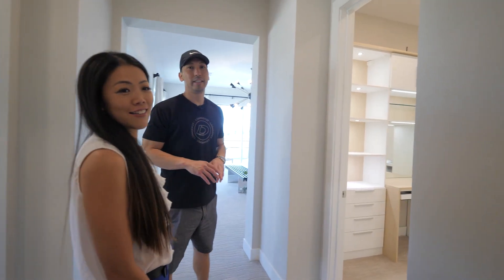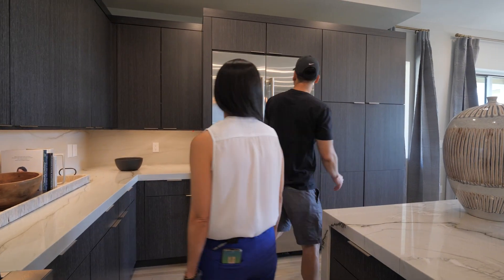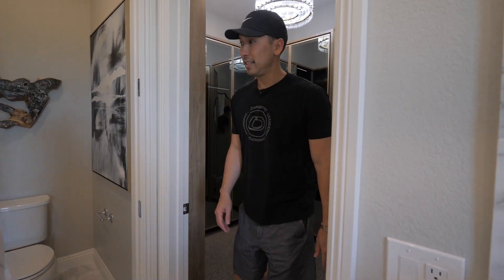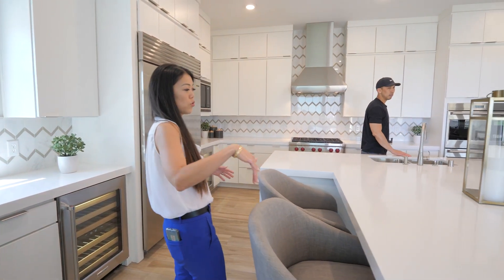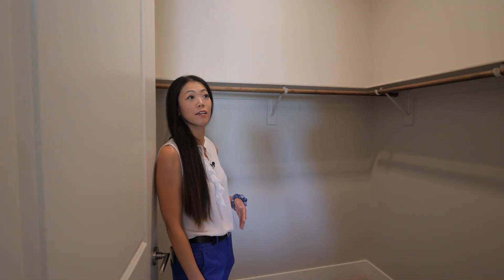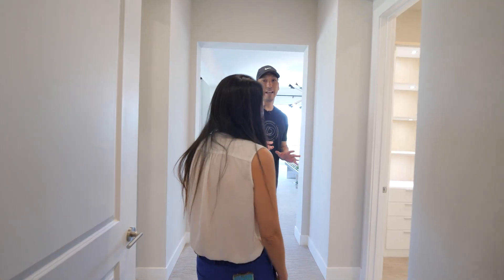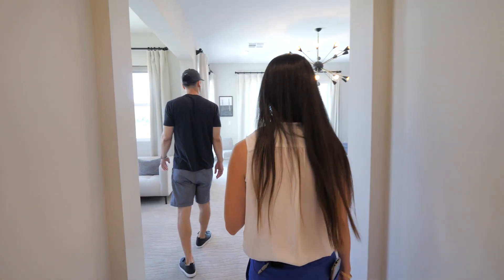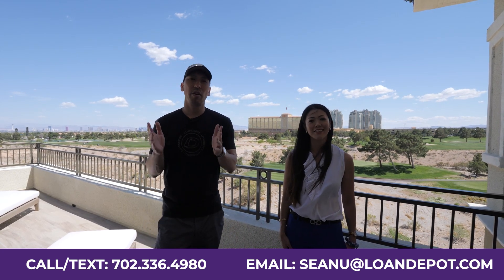Mira Villa in Summerlin Nevada VLOG Full Tour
In this video, I am taking you on a home tour to the hottest Penthouse suite by the Toll Brothers. Kaori Nagao who is a Las Vegas Lifestyle specialist will join us on the complete house tour.

Toll Brothers’ Sales consultant, Tracie Baladao was kind enough to show us the location of the model houses!

The picturesque location with a fully-furnished Penthouse is everyone’s dream house!

Don’t miss this video. Watch the whole video if you’re looking to move to the hottest part of Summerlin Nevada.

📲 If you are looking to move to the Las Vegas or Henderson areas, we can help you save thousands on your next home without spending a ton of time! My team and I will customize your home financing strategy so you can quickly & efficiently get the home you are looking for at the right price. Here’s how our 2-step process works...

First, we get you pre-approved so you know your options and what your buying power is.  Second, we get you aligned with one of our top real estate partners who will help you negotiate the best deal on your home.

Whether you are a first time home buyer or looking to invest in your next rental property, we have helped numerous clients over the last 15 years save thousands of dollars without spending a ton of time on the home-buying process. Ready to get started? Let’s discuss your options here 👇

If you already own a home and would like to keep track of your home value Click Here ⬇️

If you are currently shopping for your next home and interested in the latest market data Click Here ⬇️